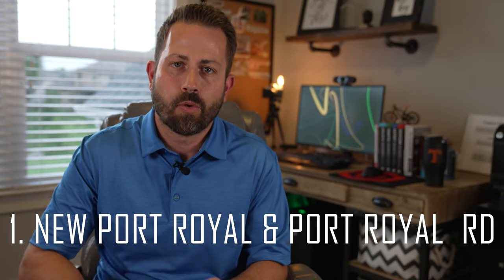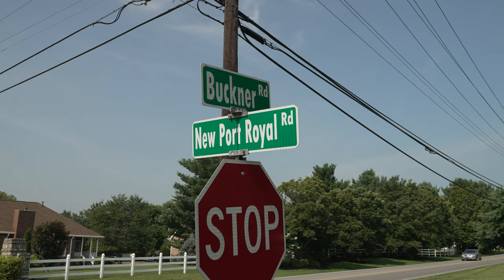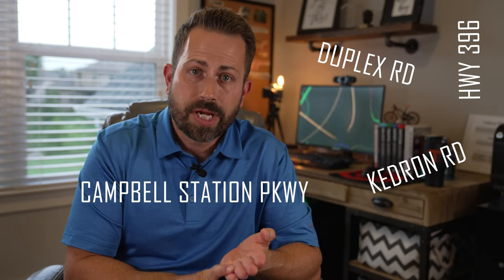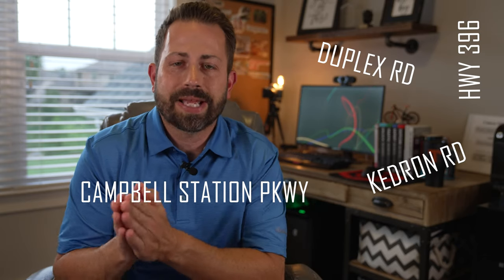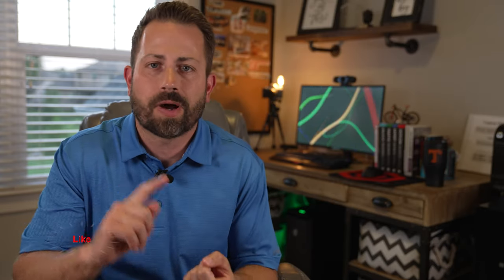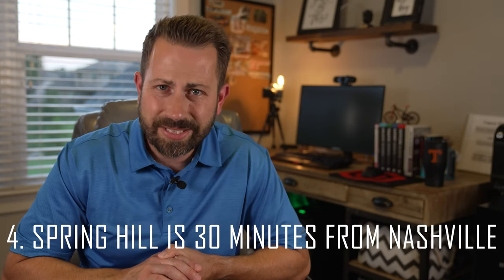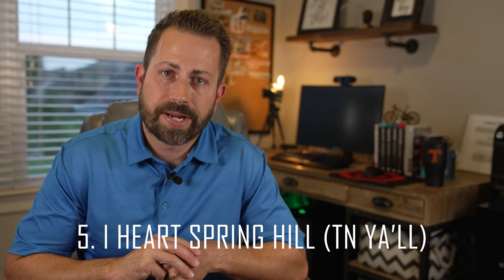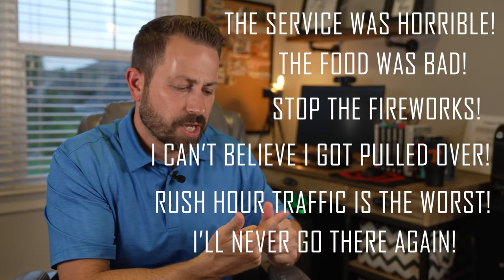5 Things You NEED To Know About Spring Hill, Tennessee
In today's video I am going to talk about the 5 things you need to know if you are thinking about moving to Spring Hill, Tennessee. Spring Hill, TN is considered a suburb of Nashville and is located just 30 minutes south in Williamson and Maury County. As a Spring Hill TN Realtor I have learned a lot about the city and today I want to share some of those things.

Let's Go!

1. New Port Royal and Port Royal Rd are your best friend!
2. Spring Hill is actually located in 2 different Counties. Williamson County and Maury County.
3. The GM Plant is a big del here.
4. Spring Hill is within 30 minutes +/_ depending on where you are at of Nashville, TN. This makes it very desireable for people who want to work in downtown Nashville.
5. The Spring Hill Facebook Group "I Heart Spring Hill (TN Ya'll) is pretty dang educational and entertaining. It's worth taking a look at.

Want to learn about the Pro's and Con's of moving to Spring Hill TN?

My name is Matt Bogosian, I am a Tennessee Real Estate Agent located in Thompson's Station, TN.  I primarily work in Williamson County, TN.

Matt Bogosian
REAL Broker